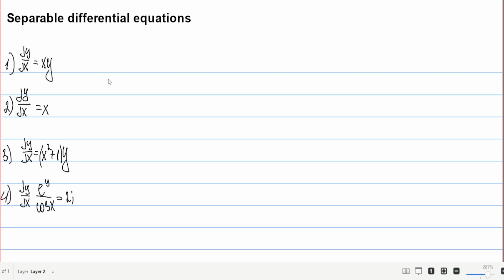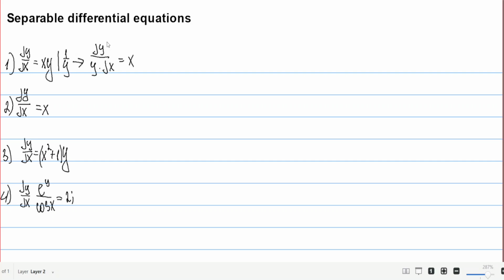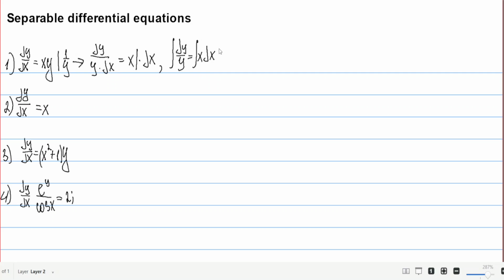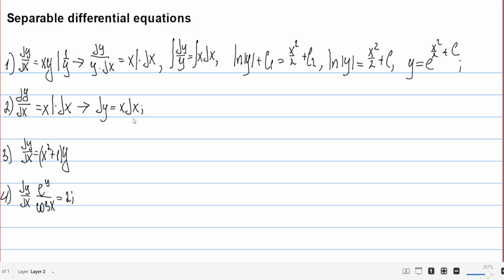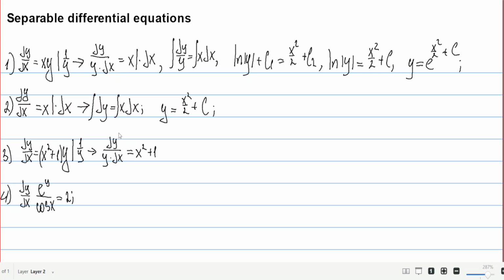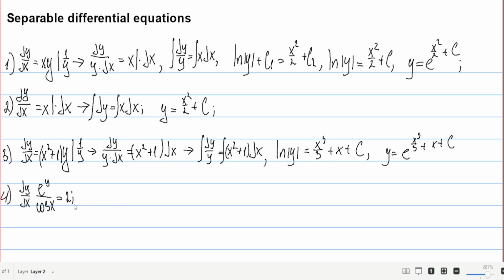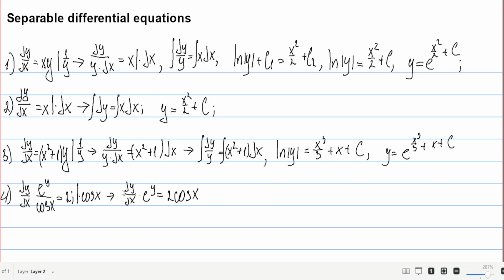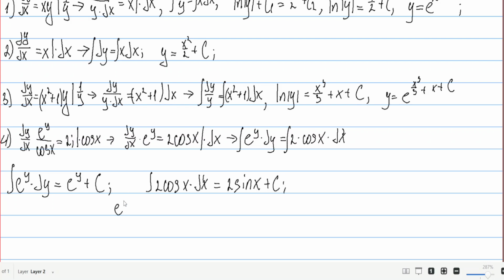Separable differential equations